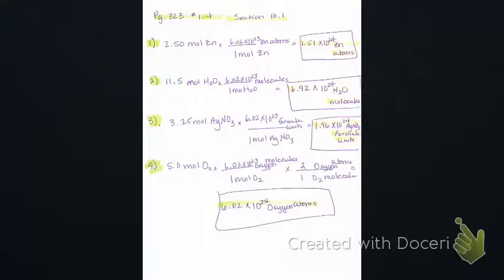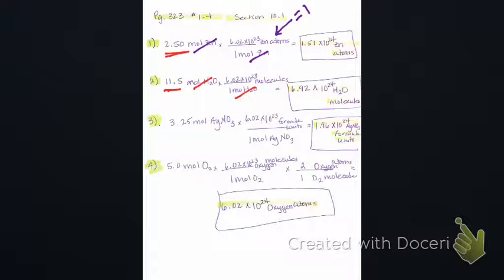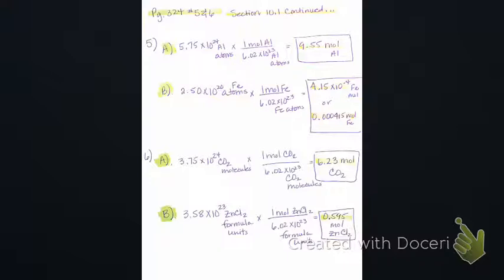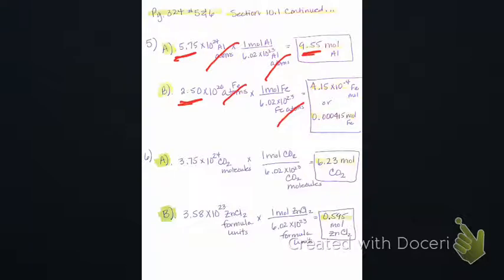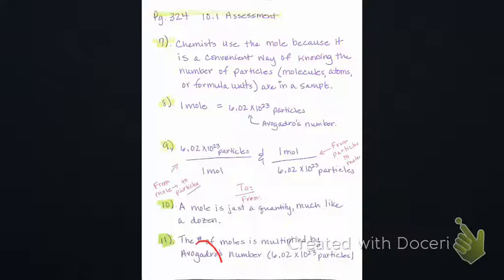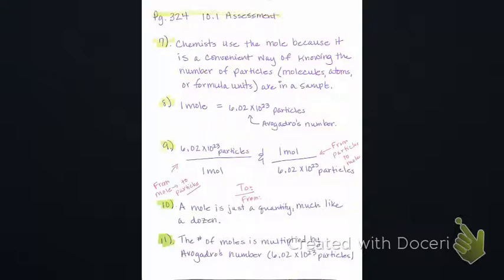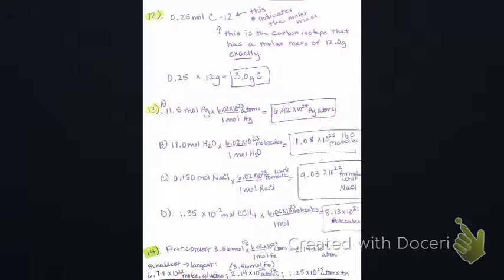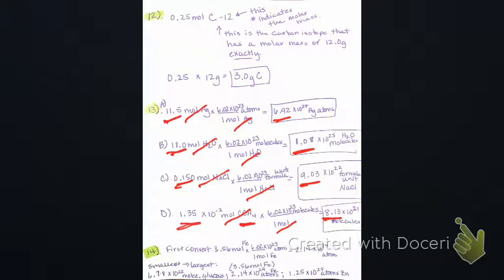Section 10 1 Answers and Discussion